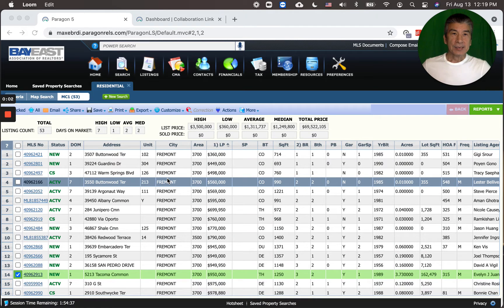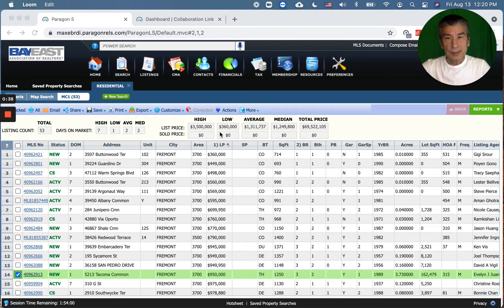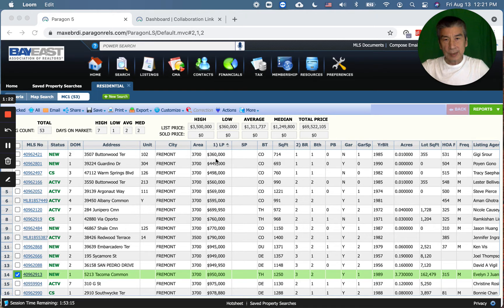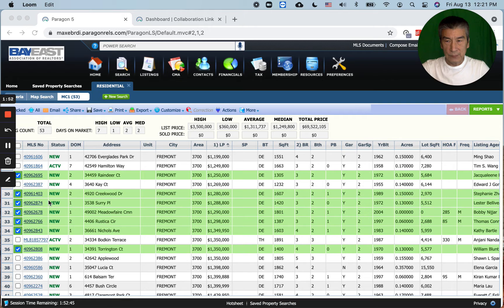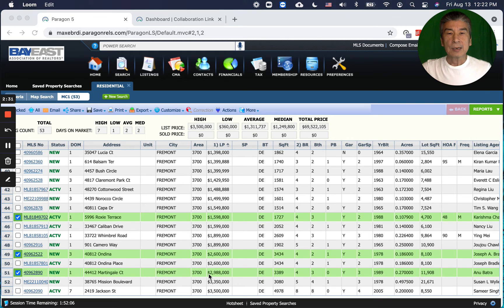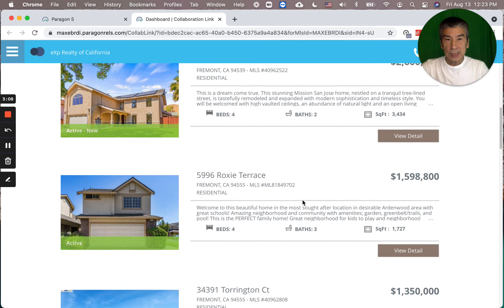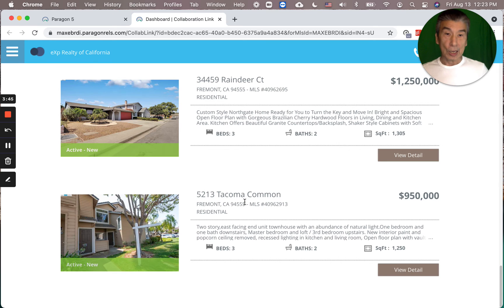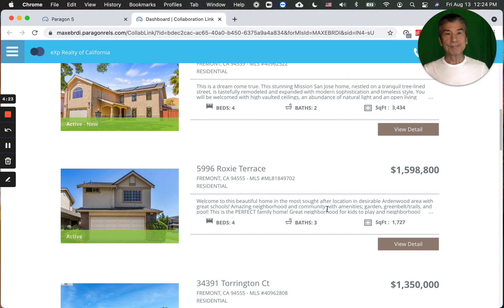Fremont Weekly Report Friday the 13th, 21 Edition - Bargain at Less Than $3M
In this edition, I highly recommend the 44412 Martingale property, 4/3 and 3389 sqft, listed for 2,988K.  Stunning looking luxury tucked away in Mission district, frankly it is a bargain in Bay Area.  Come check it out with me!

And, for this week, 7 of the listings in the $1.25 to 1.35M range earned my recommendation to see.  Remember, this is just my opinion to save you time in searching and you should still exercise your own judgement on which listings you like to visit and view.  I am including the link of 11 recommended listings to view

Michael Chu of eXp Realty
Zen Realtor Serving Silicon Valley